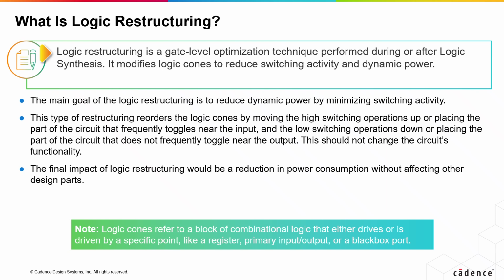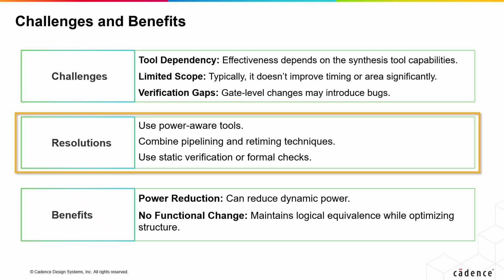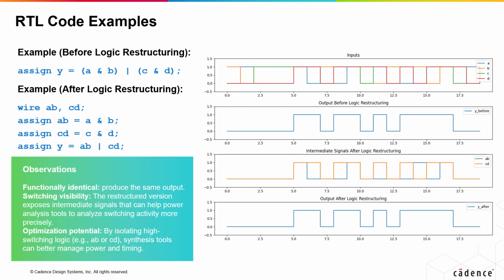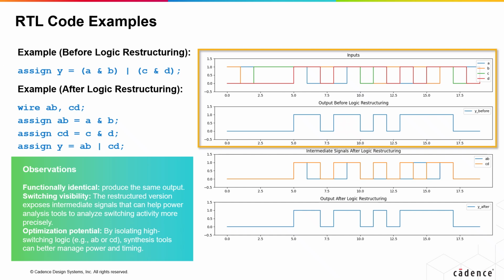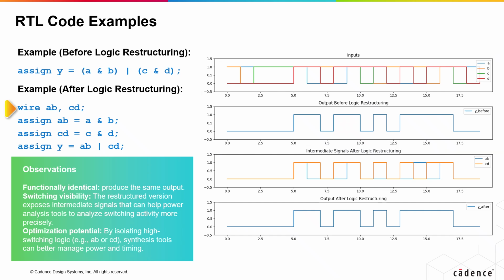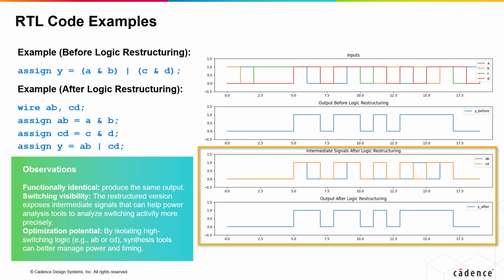What is Logic Restructuring and why is it important?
This video explains the concept of logic restructuring, how it works during synthesis, and why it’s critical for dynamic power reduction in digital design.

Learn how restructuring logic cones helps minimize switching activity without changing functionality, and discover challenges like tool dependency, timing limitations, and verification risks.

Explore solutions such as power-aware verification, pipelining, and formal checks — plus see Verilog code examples before and after restructuring.

Key Topics Covered :

• What is logic restructuring?
• How it reduces dynamic power during synthesis
• Logic cone reordering for power optimization
• Challenges: tool performance, timing, verification bugs
• Solutions: power-aware tools, pipelining, retiming
• RTL code examples before and after restructuring
• Benefits: functionality preserved, improved power analysis

Timestamps :

(00:00) – Introduction: What is logic restructuring?
(00:08) – Why restructure logic cones?
(00:15) – Dynamic power reduction explained
(00:36) – Challenges in logic restructuring
(01:00) – Solutions: power-aware verification & pipelining
(01:27) – Benefits of restructuring
(01:39) – Verilog example before restructuring
(01:57) – Verilog example after restructuring
(02:23) – Why outputs remain the same
(02:42) – Summary & best practices